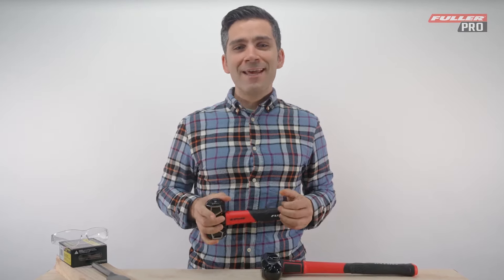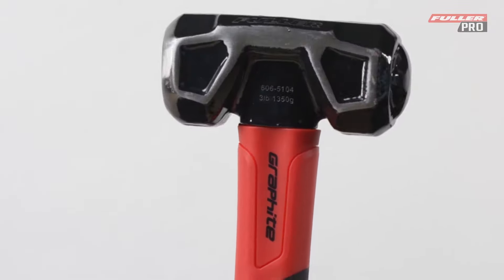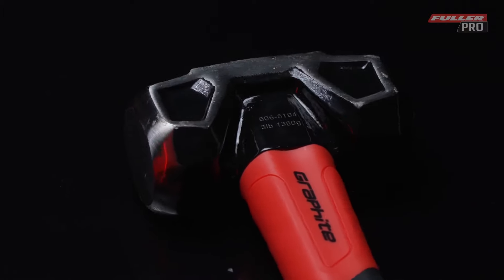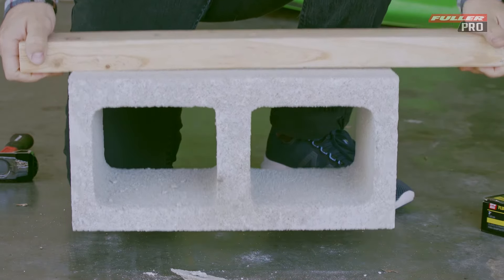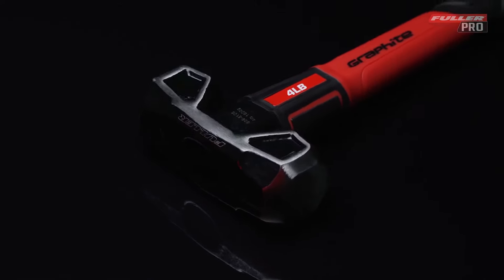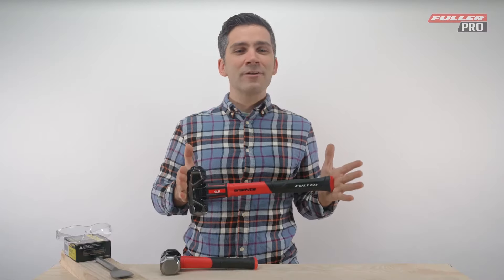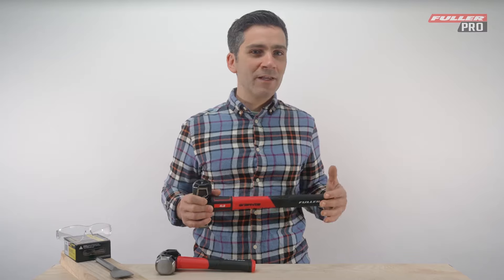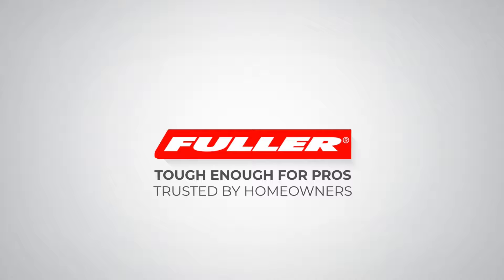Fuller PRO Graphite Core Club Hammers with forged head tempered for longevity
Whether you’re working at home or on a construction site, this sturdy PRO graphite club hammer from Fuller® is a great choice for any renovation or repair project. With a graphite core handle for strength, this professional-grade hammer is robust, but lighter than an all-steel hammer. The head is engineered to be hard wearing, while the ergonomic double-composite handle is flared for better comfort.

• Forged head tempered for longevity
• Solid graphite-core shaft provides strength
• Double-composite handle gives better control
• Improved ergonomic design helps reduce fatigue
• Available in other sizes